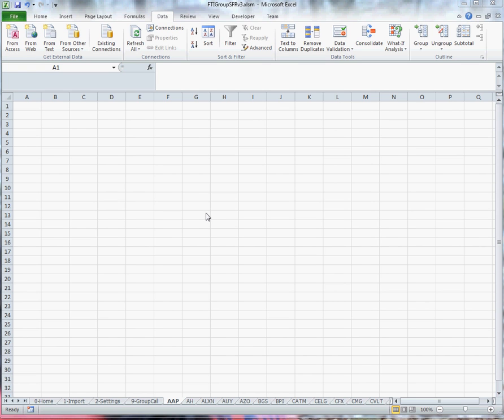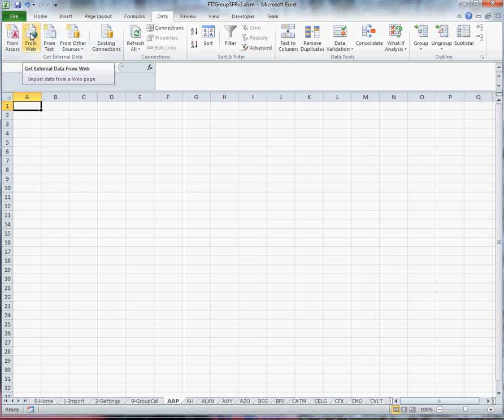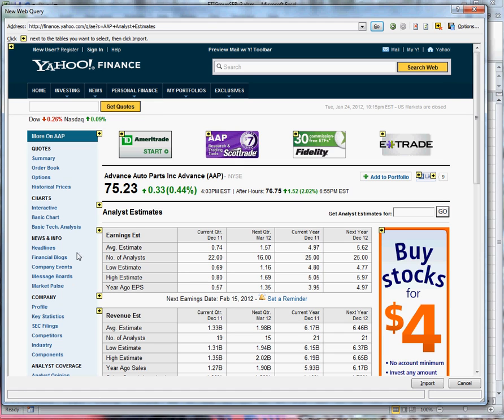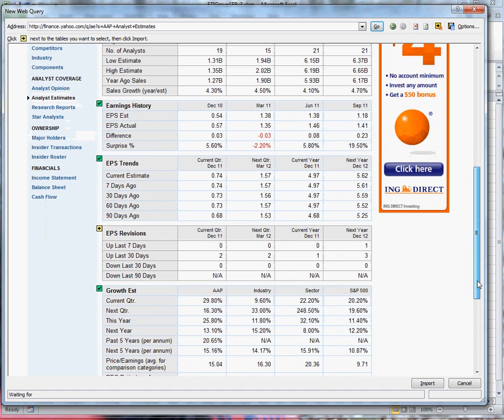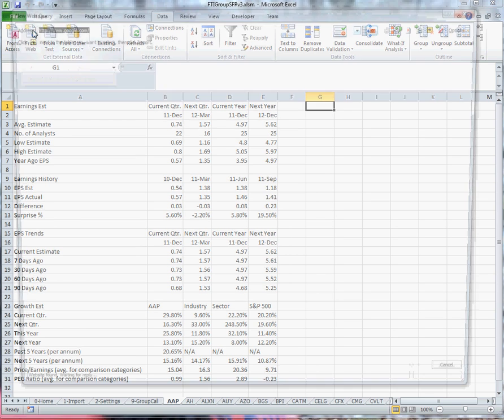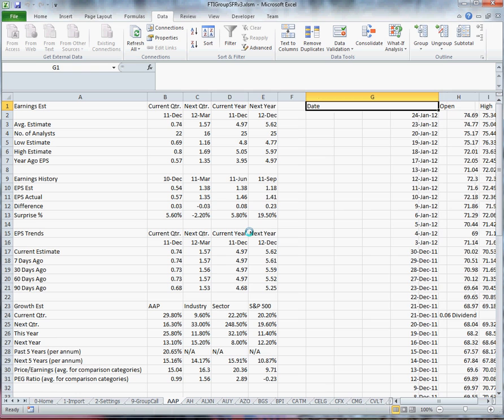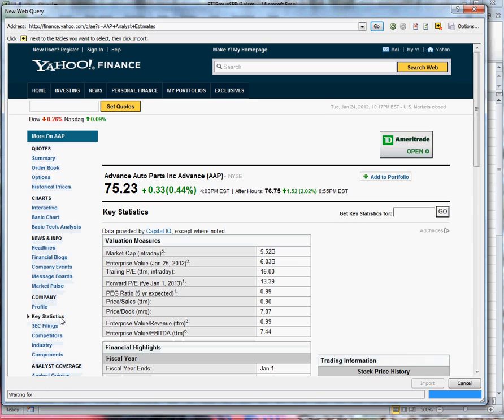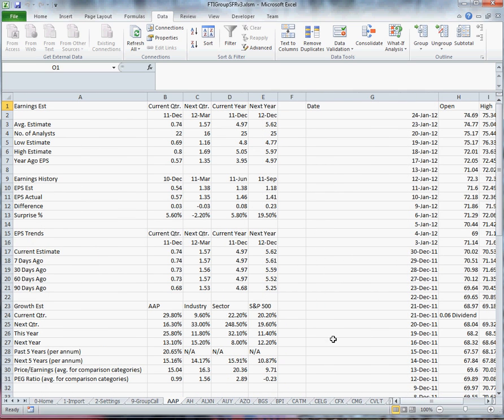Link Yahoo Finance Stock Data to Excel Worksheet